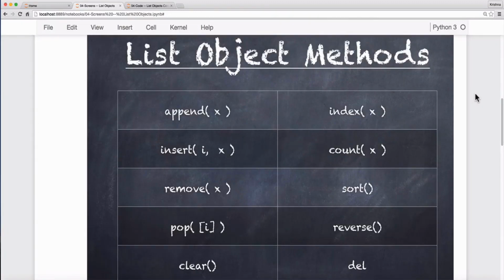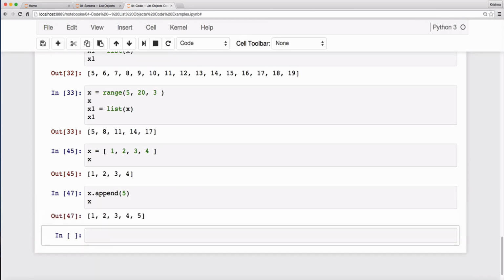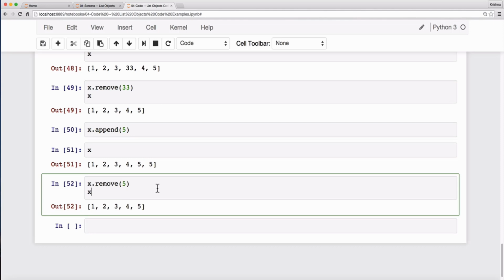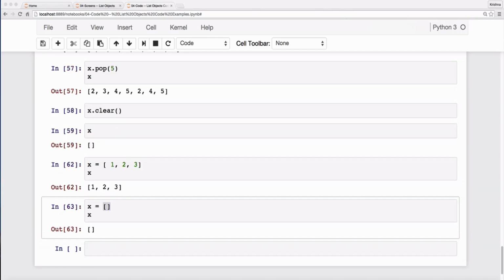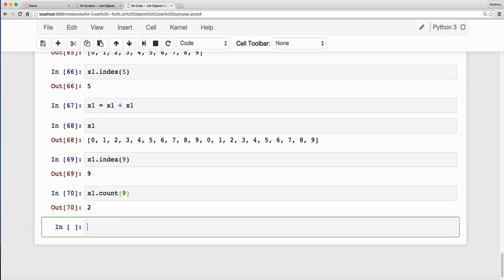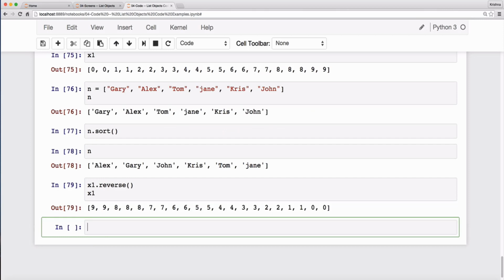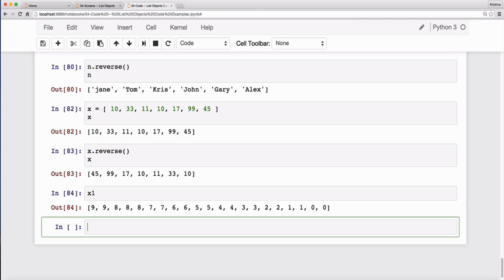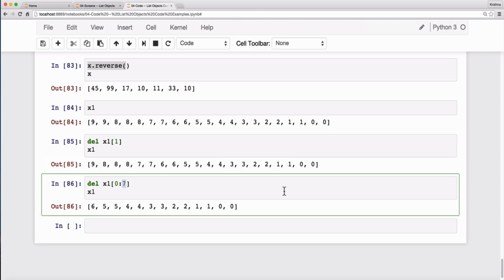Python3 -- 25. List Methods